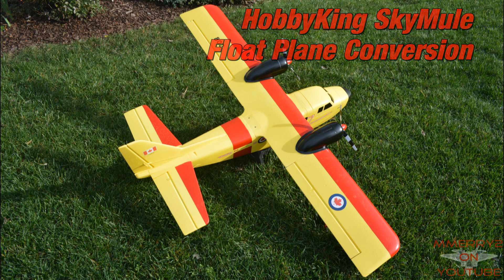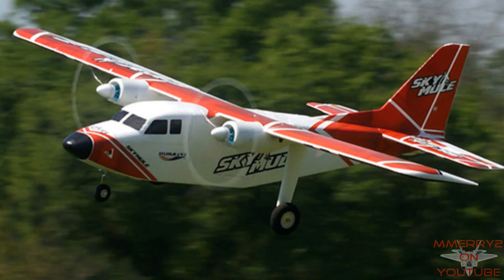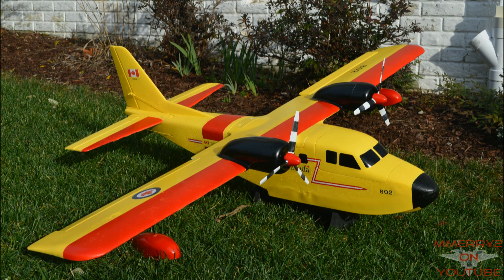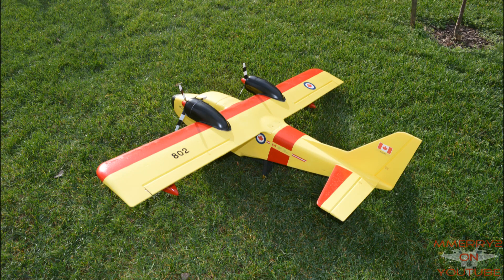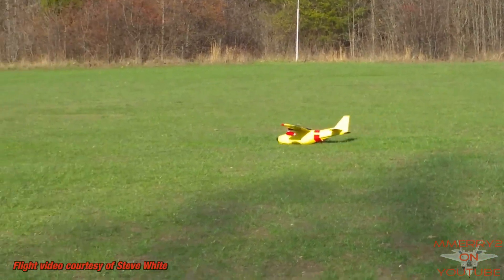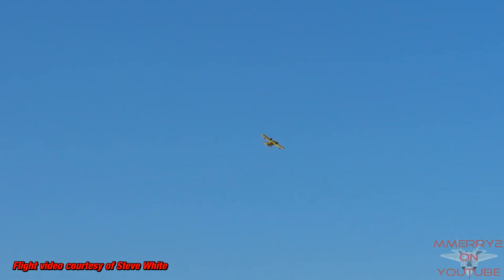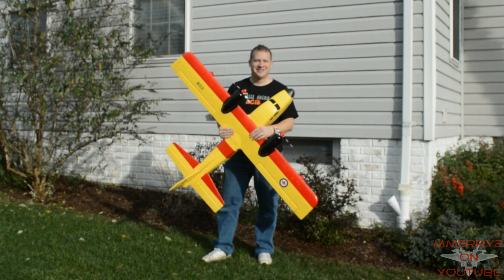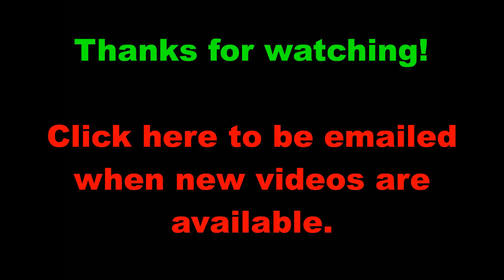Durafly SkyMule Seaplane Conversion from ParkFlyer Plastics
Hi it’s Mike again.  It’s been a while since I posted.  I just wanted to show off a conversion that I did to my HobbyKing SkyMule to a seaplane (sorry, not a floatplane).  I really like the way it turned out.  I can’t take credit for the conversion.  There is a kit sold by ParkFlyer Plastics that allows you to add a hull to the fuselage and add tip floats to the wing.  Not only that, the conversion involves moving the stock nacelles from the bottom of the wing to the top of wing, which makes sense because your propellers are going to hit the water otherwise.  So the kit includes plastic enclosures for the nacelles, a nice touch.  I spent a fair amount of time on the paint job and did mine in a Canadian Twin Otter scheme.  I’m going to post some links in the video notes that explain how to perform the conversion and where to buy the kit.  You can build the kit so you can still use the stock landing gear, but I found that the model takes off fine from the grass.  The only upgrade I did was I upgraded to two 40A Turnigy ESCs and Master Airscrew 9x7x3 propellers.  As you can see from the flight video, I had plenty of power.  Can’t wait to get this baby out on the water!
Are you interested in doing the Float Plane Conversion?  Post your comments and questions below.  If you want to say thanks, please give the video a thumbs up.